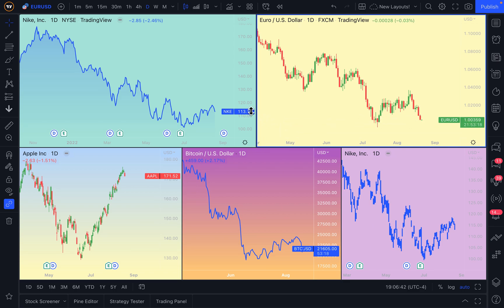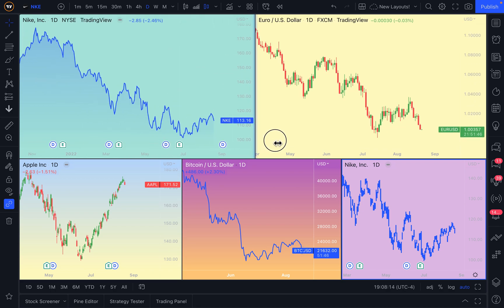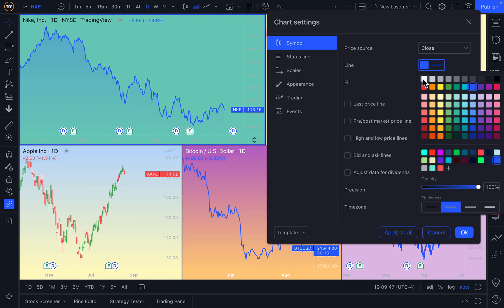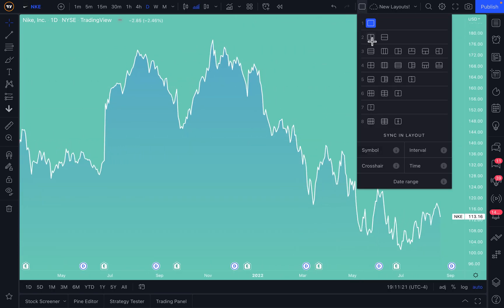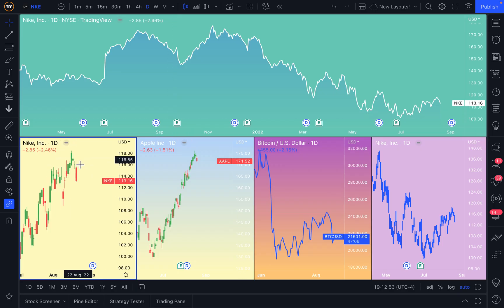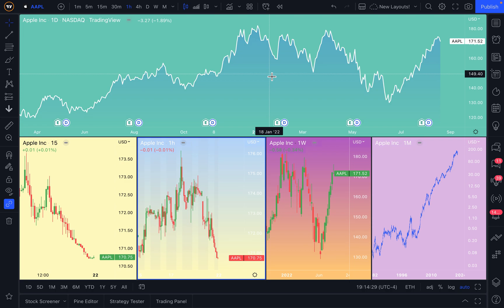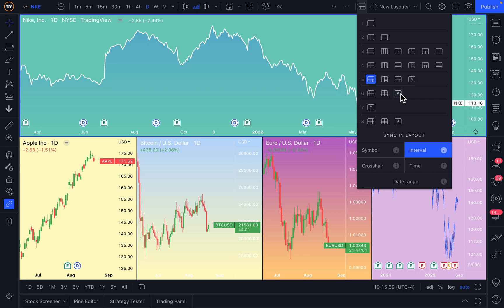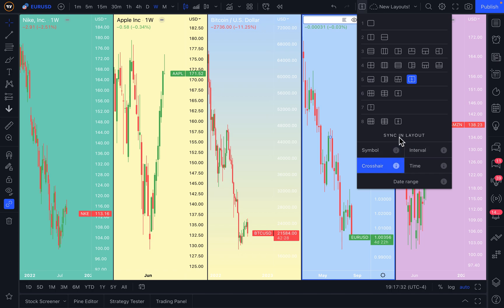How to Resize Your Charts: Tutorial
Welcome back to another TradingView chart tutorial.

Today, we are going to show you some new features that will make your chart layouts more beautiful, effective, and efficient for your needs.

The first new feature is the ability to resize any chart layout by hovering your mouse over the chart border, then clicking and holding click, dragging the chart in the direction you want it to go in.

The next new feature are new chart layouts including the 2x3, 5 across, 6 across, 7 across, and 8 across chart layouts.